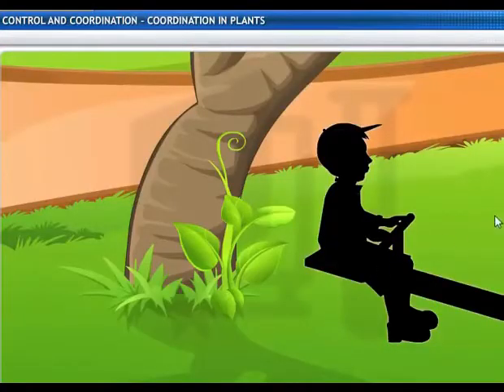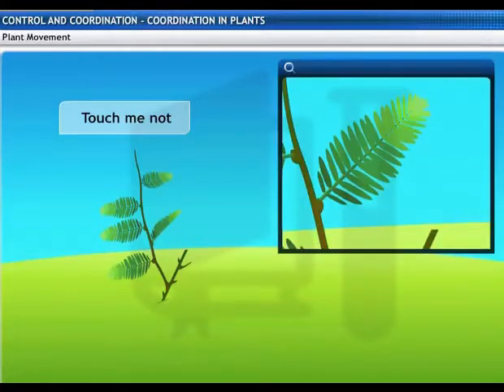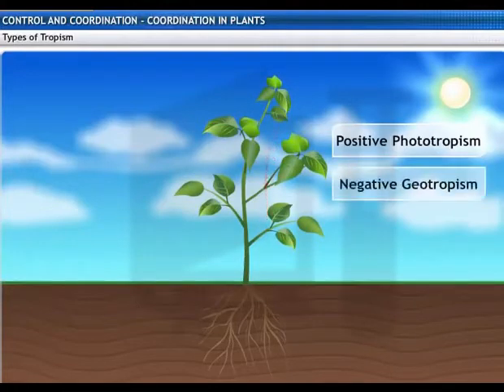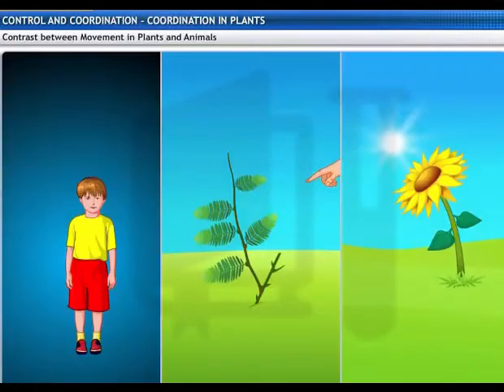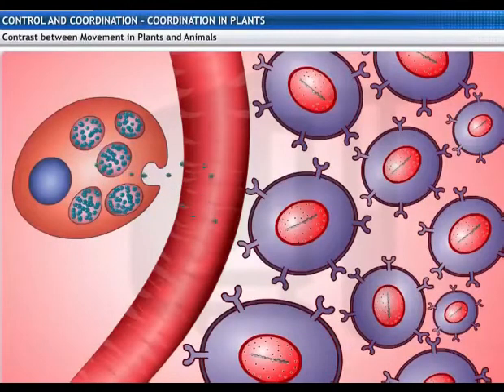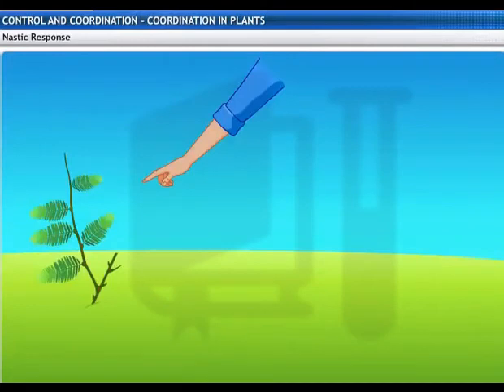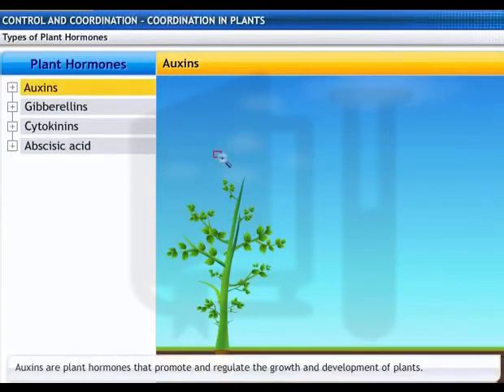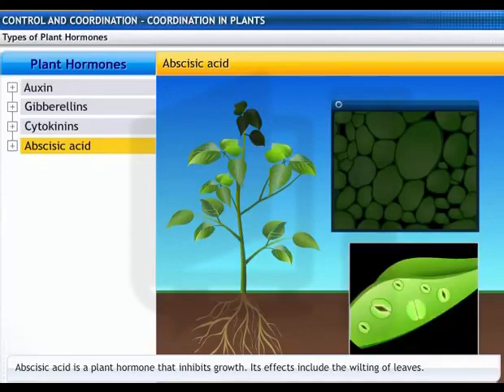Control and Coordination Coordination in Plants